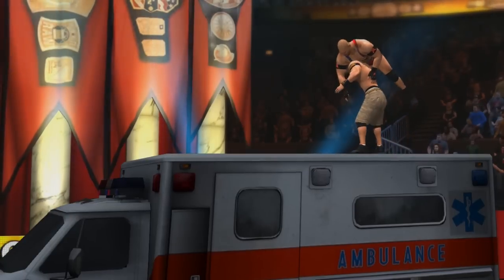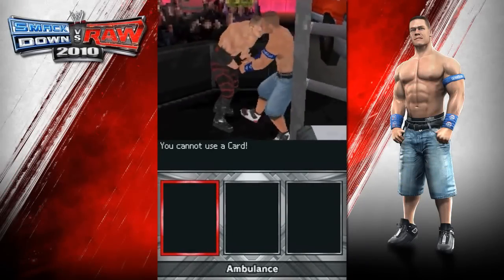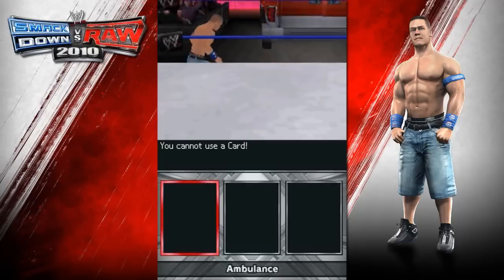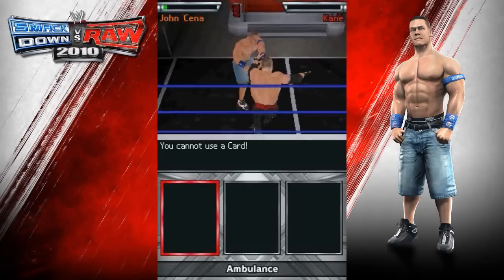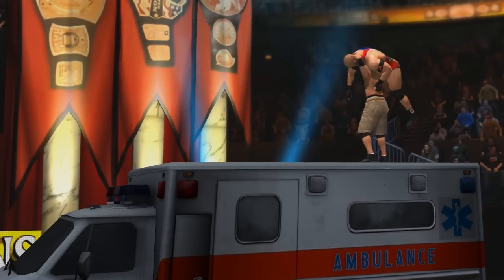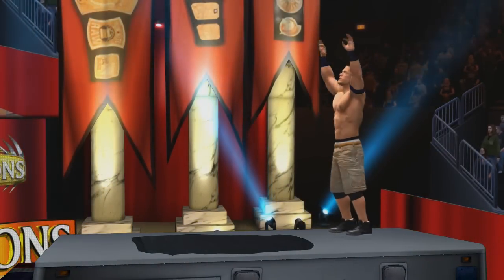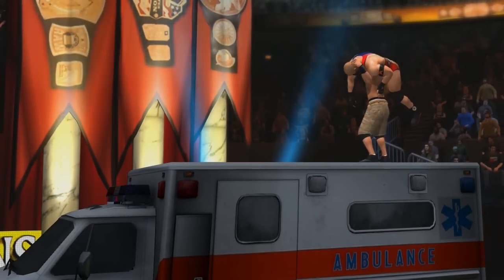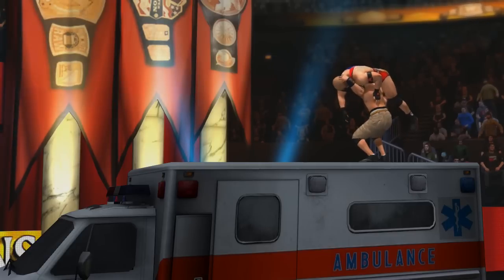WWE 2K15: Ambulance Match Concept Footage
Let me know what you think of this Ambulance Match concept footage, do you think its time we see it included in a proper game?